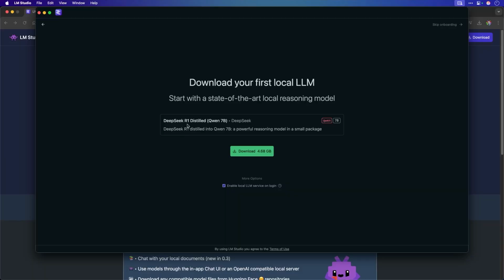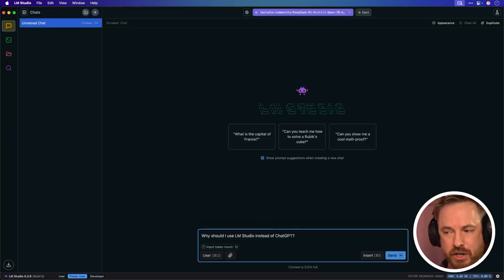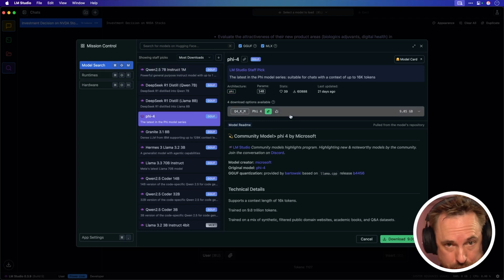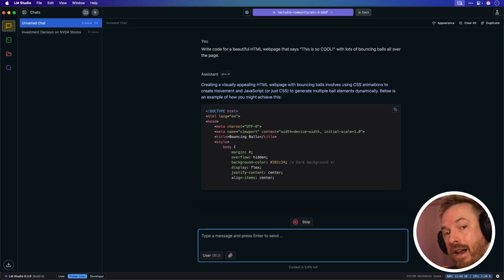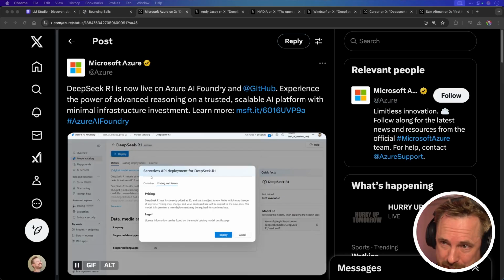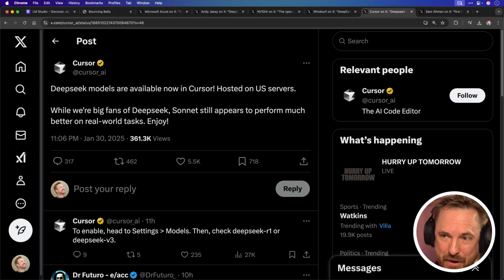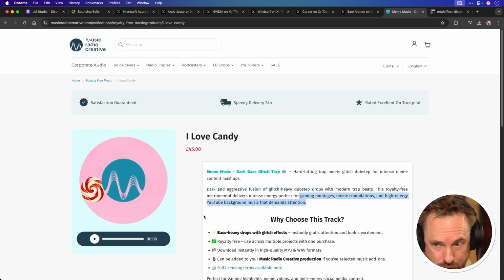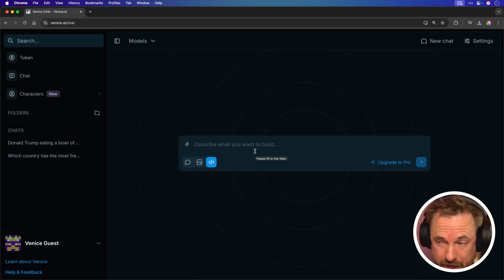Create Your Own Private AI (in minutes)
🔥 Join over 6,000+ creators in the Creator Magic AI community to master AI tools like these!

I'm showing you how to run AI privately from your own home! First, we'll set up LM Studio to run powerful AI models like DeepSeek, Qwen 2.5 and Mistral locally on your computer, ensuring your data never leaves your machine. Then, I'll introduce you to Venice AI, a decentralized and uncensored AI platform that prioritizes your privacy. Plus, I've got bonus updates on DeepSeek's adoption by major US tech companies, a look at Cursor's integration of DeepSeek, and my experience using AI to enhance our Shopify store listings at Music Radio Creative.

0:00 Intro
0:32 Download and Install LM Studio
3:55 Coding a Webpage with phi-4
5:40 DeepSeek Adoption by US Companies
6:30 Perplexity AI with DeepSeek Reasoning
7:10 OpenAI's o3 Announcement
7:39 DeepSeek in Cursor AI
8:00 Using AI to Enhance Shopify Listings
9:16 Introducing Venice AI
11:01 Venice AI's VVV Token
11:33 Final Thoughts